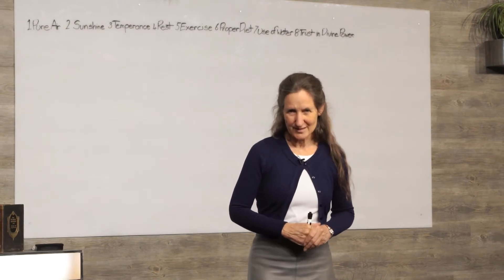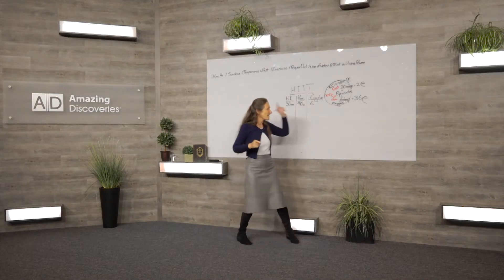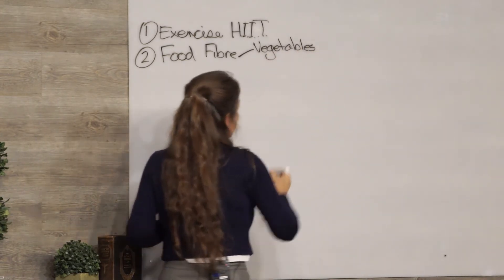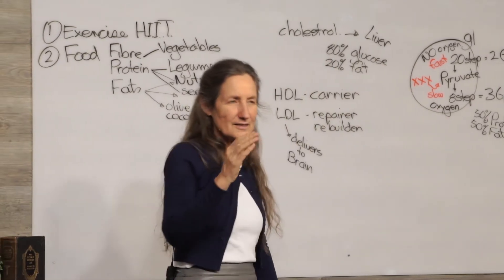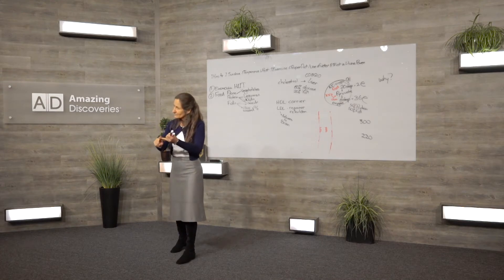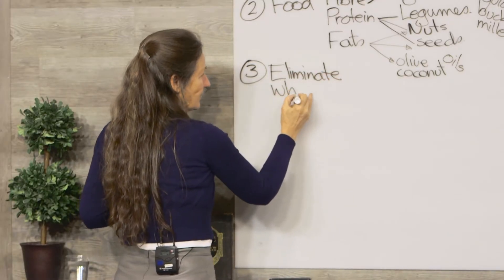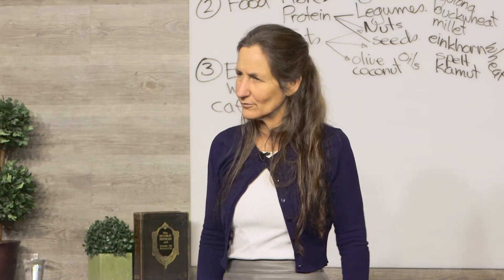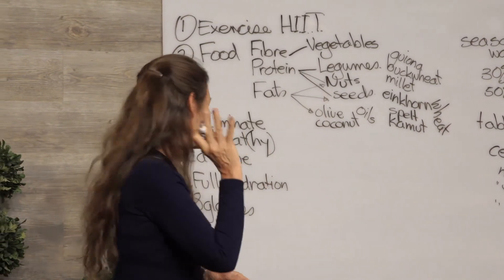Heart health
Get to know your heart before you damage it beyong recovery